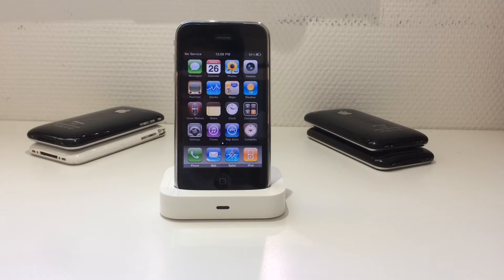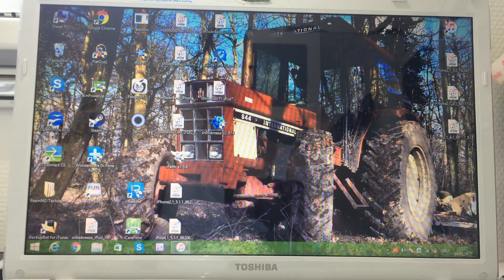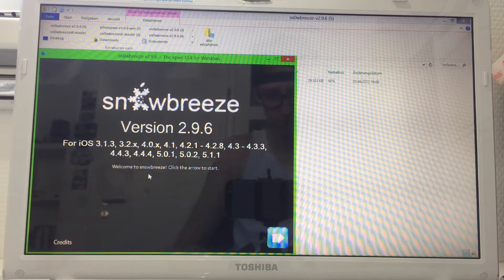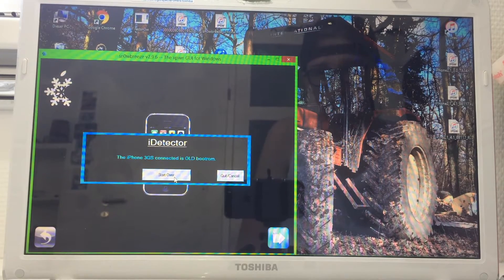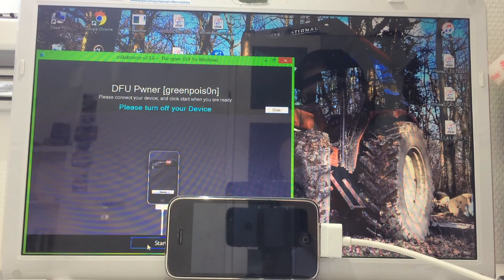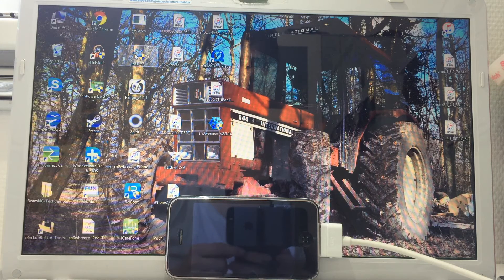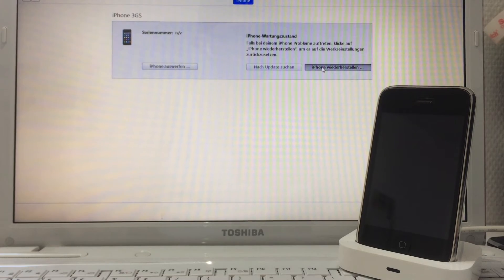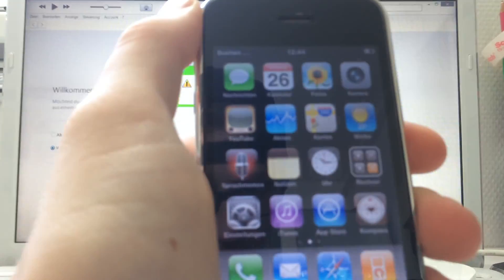Untethered downgrade the iPhone 3GS back to iPhoneOS/iOS 3.1.3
Today I show you how to downgrade an iPhone 3GS back to iPhoneOS/iOS 3.1.3.